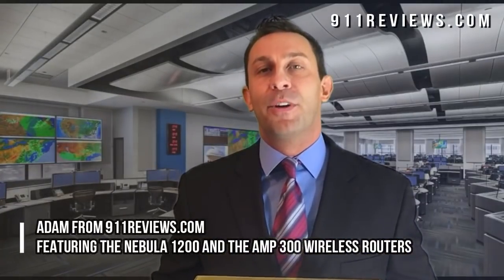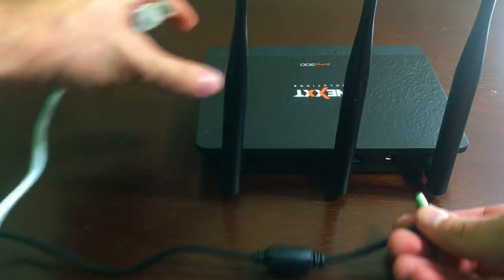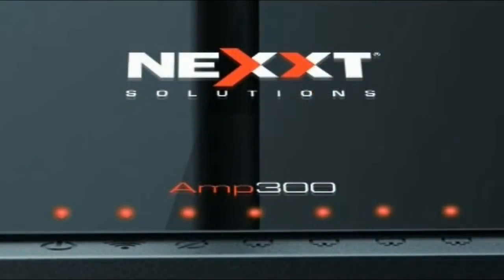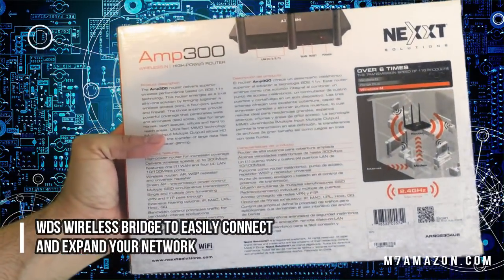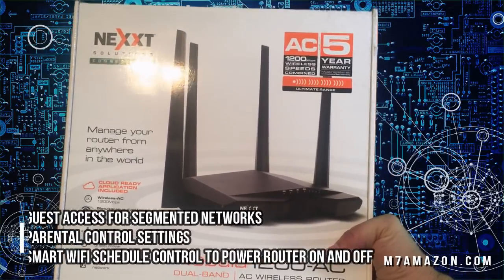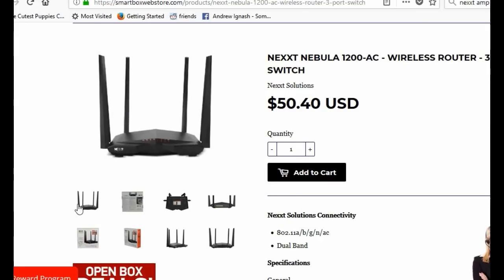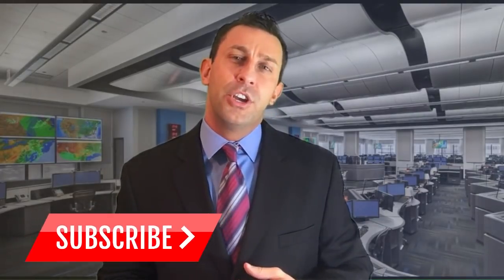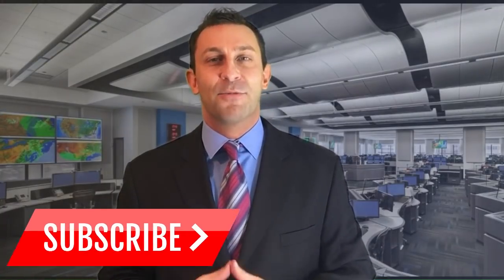Double Your WIFI Speed? How To... Nexxt Nebula 1200, Amp 300 Review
Nebula 1200 Wireless Router

The Nebula1200-AC is the new generation of Dual-Band Wireless AC Routers to join the Nexxt Solutions family. Transmission speeds up to 1200Mbps, 867Mbps using the 5.0GHz band and 300Mbps on the 2.4GHz band, makes this an ideal solution for homes and small businesses with multiple devices. The Nexxt Cloud feature, along with the mobile application, provides live router status along with the ease of remote management from your smartphone, tablet or computer.

This state-of-the-art router supports the latest in IPTV technology, allowing you to receive your television service through the internet. Incorporated bandwidth control prioritizes traffic to bandwidth intensive applications like HD streaming and important file sharing. Guest networks can be conveniently setup in order to segment and protect your personal network. The Nebula1200 AC has been designed to keep up with the modern day demand of homes and small offices.